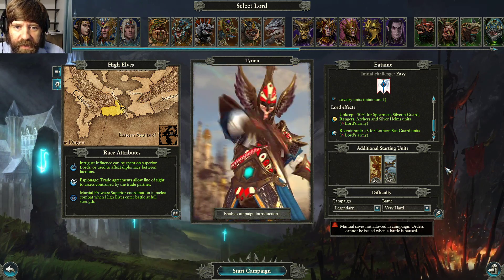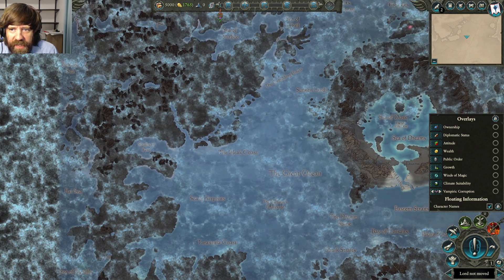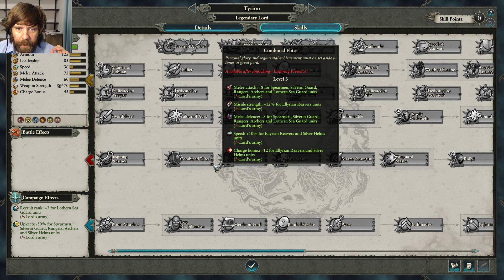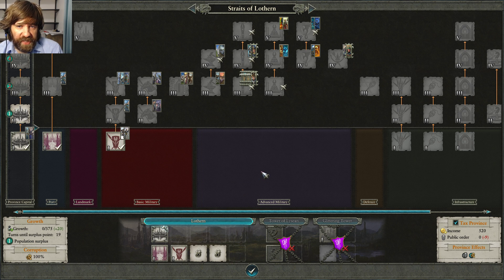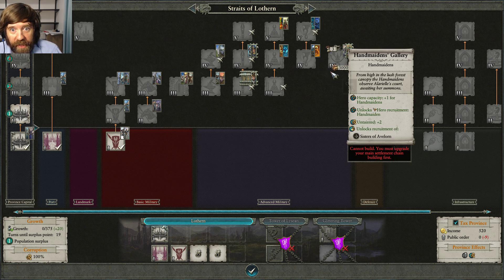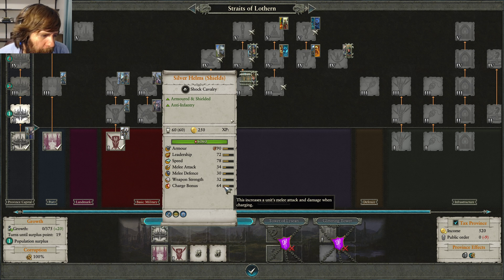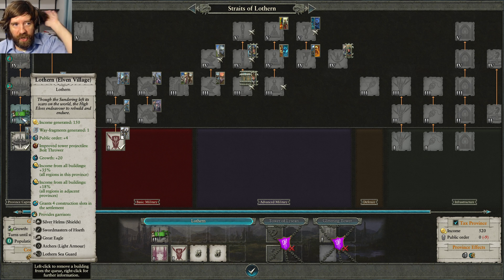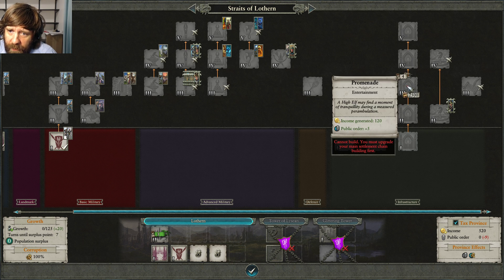Warhammer Complete Beginner Guide In-depth 2020 -- Total War: Warhammer 2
$10 Donation = I will play any champ you want during stream (normal game)
$30 Donation = Champion or Topical Guide of Choice (League or TW)